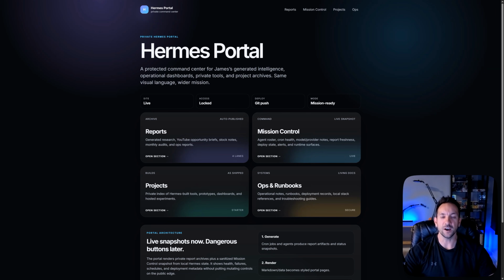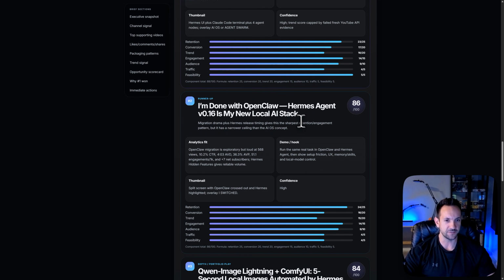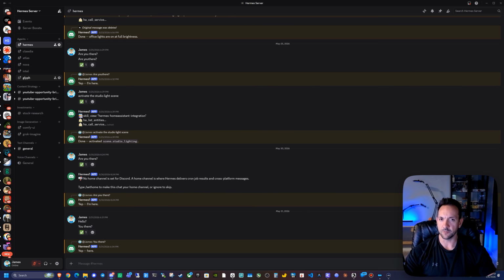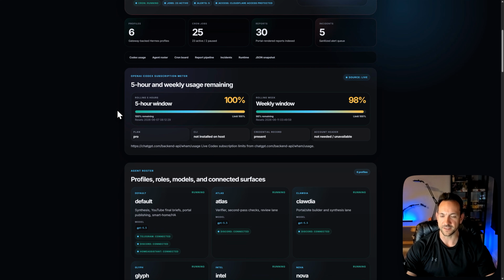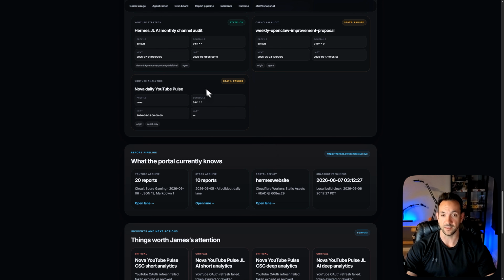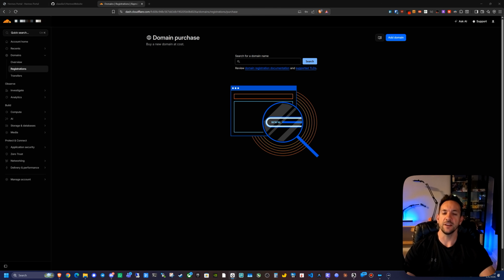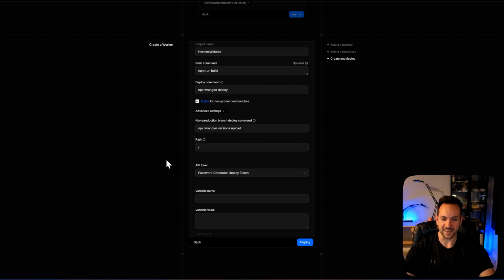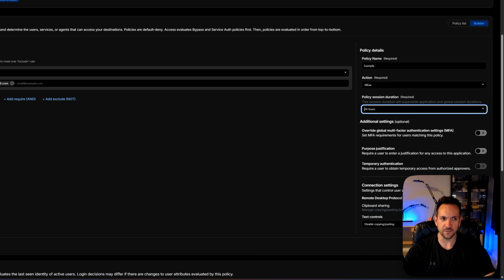How To Build A Website With Hermes Agent (And Let It Publish Its Own Reports)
Hermes Agent tutorial for building an AI agent web portal: I created a private Hermes Portal with YouTube analytics reports, stock research reports, mission control dashboards, projects, and ops pages. This full guide walks through the setup, how Hermes publishes reports, and how to deploy your own agent portal on Cloudflare.

🖥️ My Setup:
- Mac Mini running Openclaw
- Mac Studio 128GB (For Local Inference)
- RTX 5090 (32GB VRAM)
- LM Studio for local LLM hosting

00:00 -